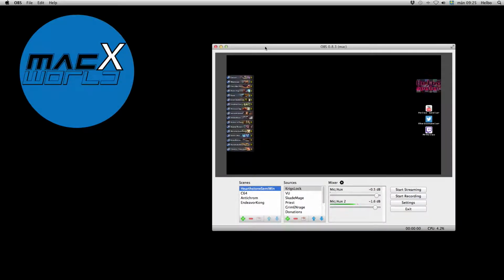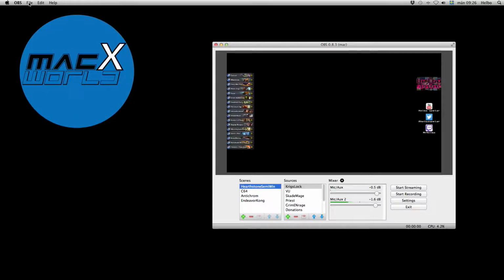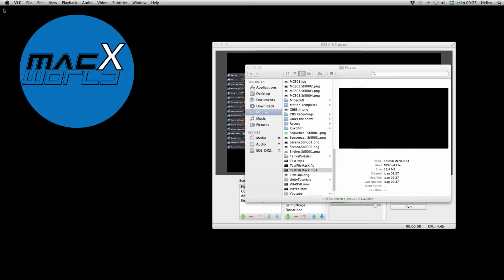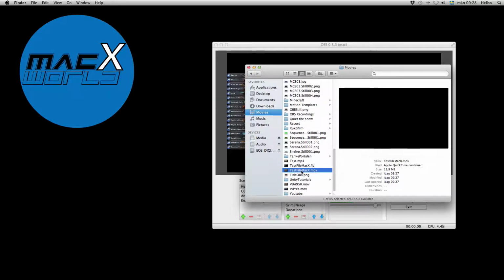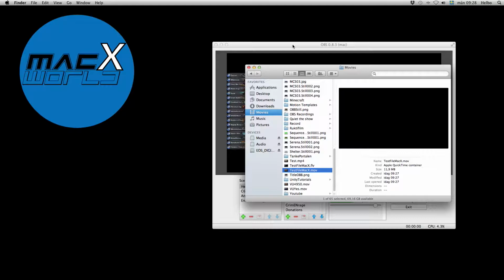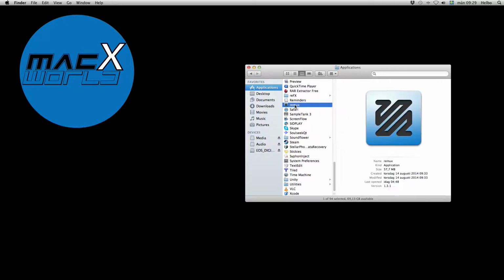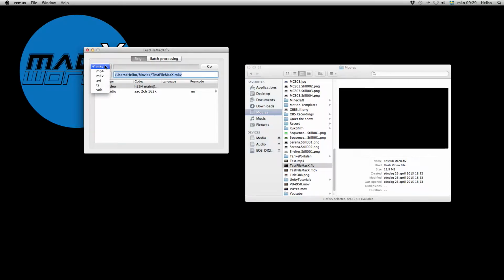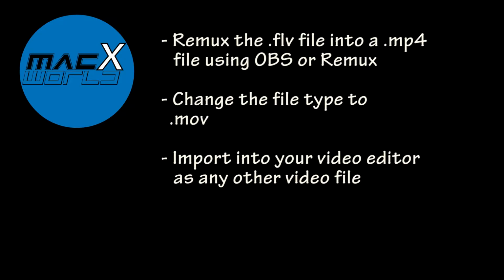Importing .flv files into your video editor using remux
This is an easy way to get your Flash video files (.flv) into your video editor, using remux to create a video file that your editor will recognize and work with.